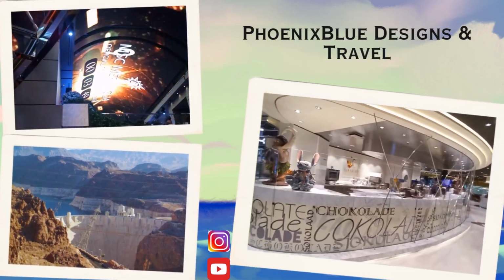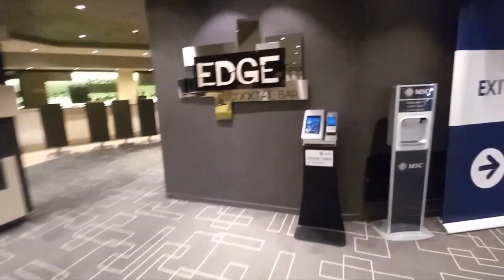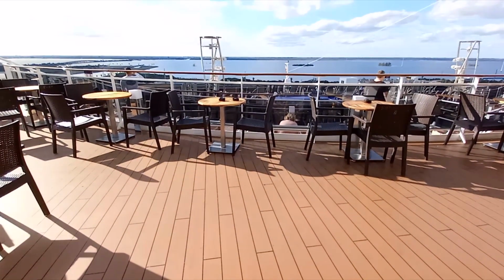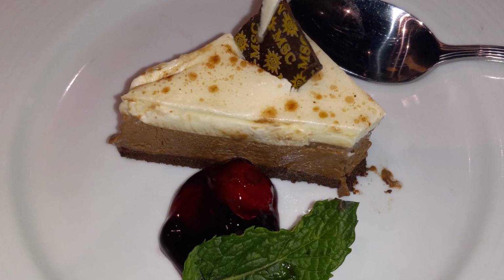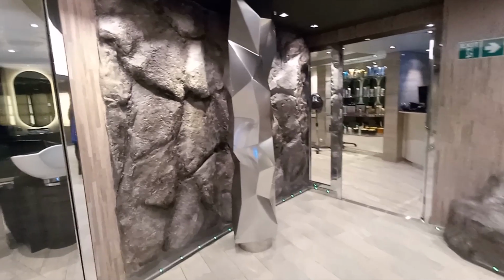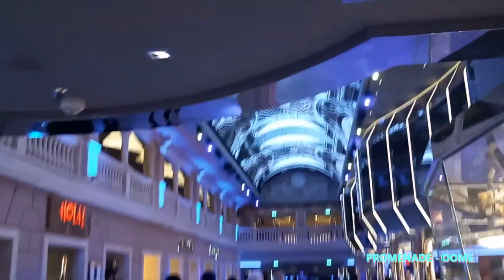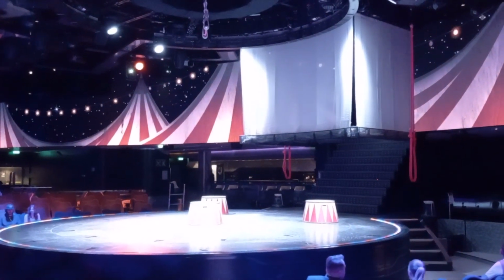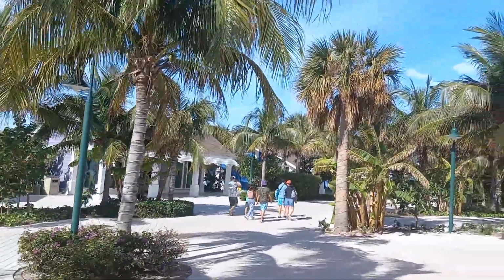MSC Meraviglia New Year's Eve Cruise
Description:  This is a video of our experience onboard MSC Meraviglia for a New Year's Eve Cruise.  We weren't able to bring any drinks onboard, but we did bring flavored coffee creamer onboard that only needs to be refrigerated after opening.  We paid a total of $1,918 for an aft-facing balcony for two people and we kinda booked last minute.  By the time we booked we had to pay for the cabin in full.  It was past the time for deposits.  Video was made with Crazy Video Maker 2.  (Please note this video is not sponsored and we fully paid for our trip.)

Shopping Links:  Do you need tie or bowtie sets? Look no further than Ties 4 a Cause.  A percentage of your purchase is donated to a charity and you definitely get value for your money.  Please see the links below to purchase:

Thank you, so much, for watching!  Our hope is that you can use these videos to help plan your vacations.  Take care, God Bless and we hope you get a chance to "Get Out There!"